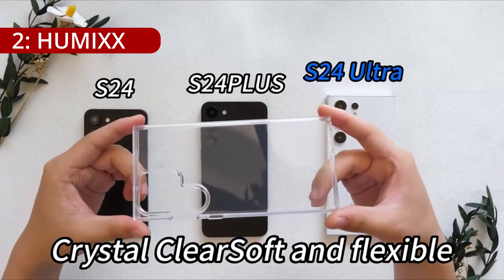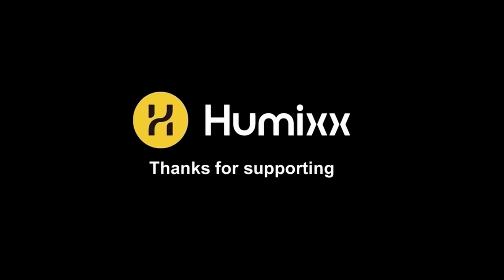Top 10 Best Samsung Galaxy S24 Ultra Cases!🔥🏆✅ (Part 1) Clear / Spigen / Drop Protection! 🔥🔥🔥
Let's talk about the   Best Samsung Galaxy S24 Ultra Cases

Quick Links: ✅ ✅ ✅

Introduction

 In the fast-paced world of technological innovation, the Samsung Galaxy S24 Ultra stands out as a flagship smartphone that seamlessly blends cutting-edge features with sleek design. As an investment in both functionality and aesthetic appeal, it's crucial to ensure the optimal protection of this premium device. The market offers a plethora of options, but navigating through the myriad choices can be overwhelming. To assist you in this endeavor, we present a curated guide to the best Samsung Galaxy S24 Ultra cases, each carefully selected to provide unparalleled protection without compromising on style. Whether you're drawn to rugged durability, minimalist sophistication, or innovative functionality, our guide aims to cater to diverse preferences. From renowned brands to emerging designers, the cases featured in this collection have been chosen based on their quality, durability, and ability to complement the Galaxy S24 Ultra's exceptional design.

Portions of footage found in this video are not original content produced by Tech Master . Portions of stock footage of products were gathered from multiple sources including, manufactures, fellow creators and various other sources.

Tech Master  is a participant in the Amazon Services LLC Associates Program, an affiliate advertising program designed to provide a means for sites to earn advertising fees by advertising and linking to Amazon.com. As an Amazon Associate I earn from qualifying purchases.